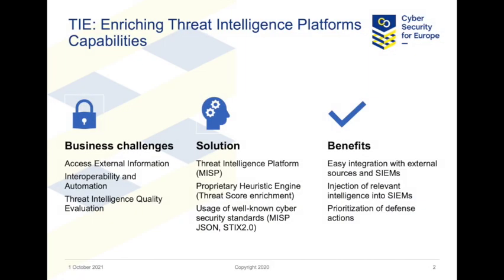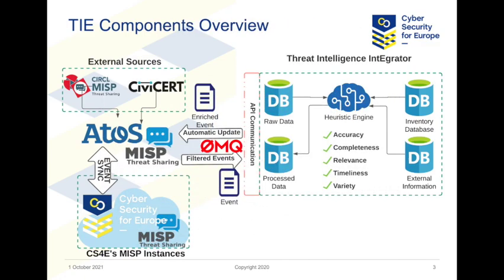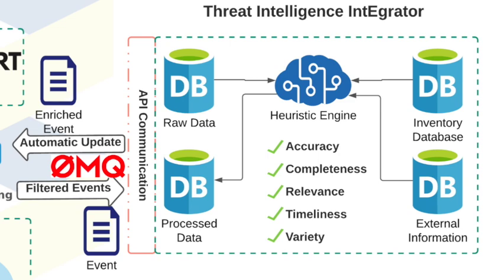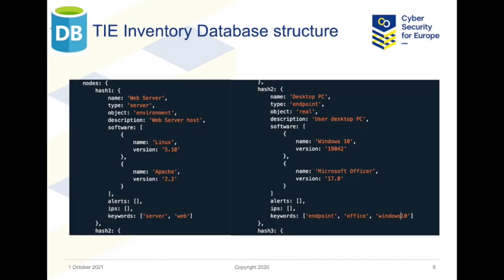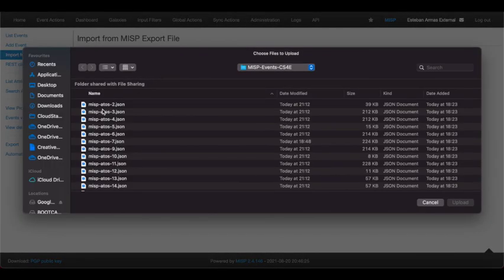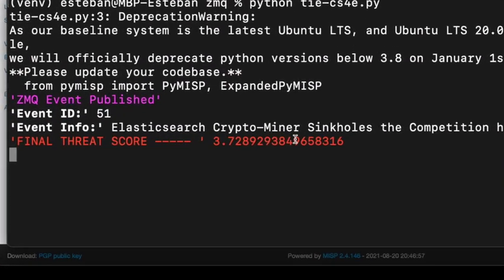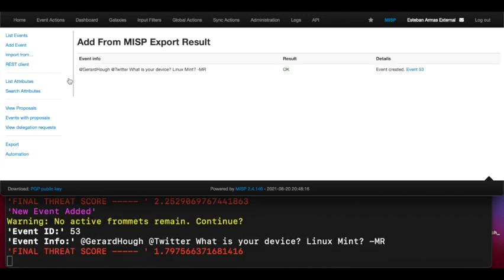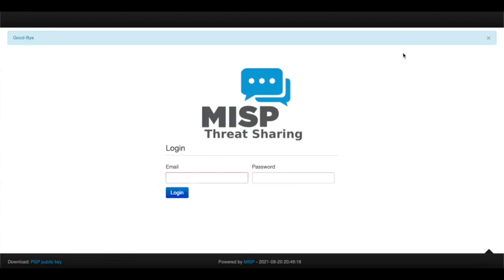TIE demonstration (WP3, Task 4)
The demonstration is divided into two sections. The first is an explanation of the functionalities and internal details of the TIE and, the second section (from 00:02:53) is a demonstration of the asset itself.